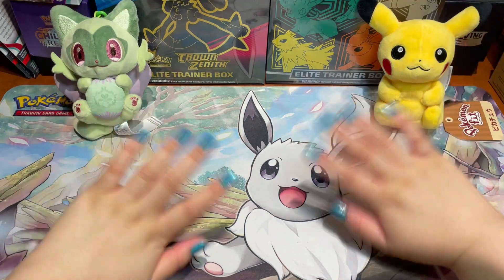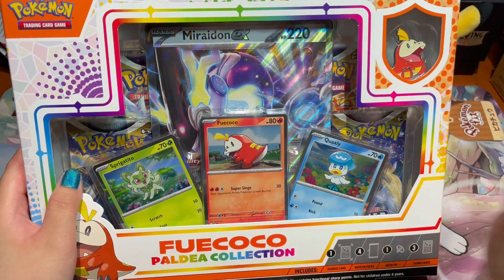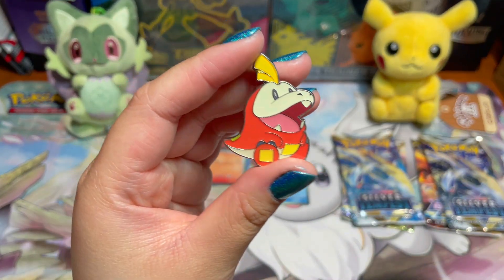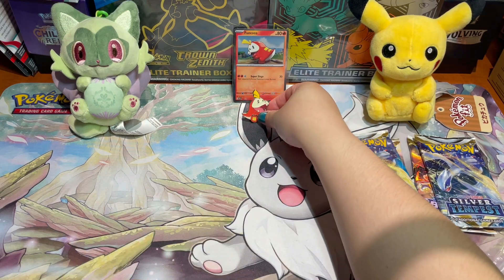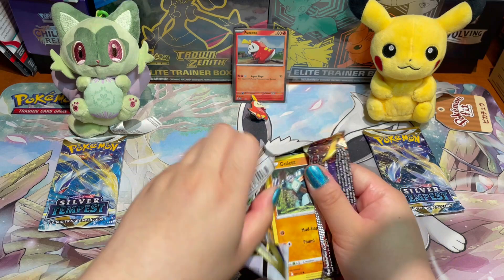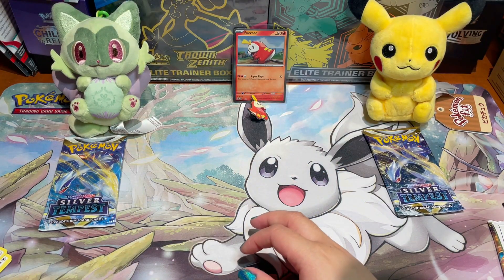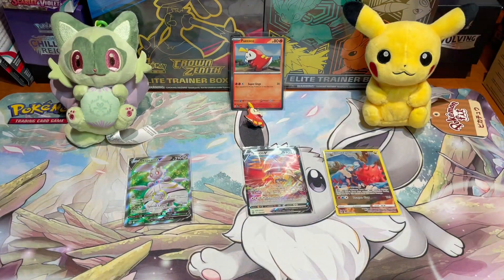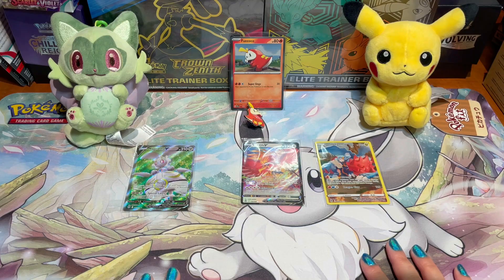FUECOCO BROUGHT THE HEAT 🔥- Fuecoco Paldea Collection Box Unboxing!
In today's video, I'll be unboxing the third Paldea Collection Box - FUECOCO! So grab some water because we're about to bring the HEAT in today's video!

CHAPTERS:
00:00 - Intro
00:33 - Nail check
01:19 - Product reveal
02:36 - Unboxing
06:59 - Pack Battle
07:51 - Round 1
10:08 - Round 2
12:57 - The winner is...?
13:54 - Conclusion